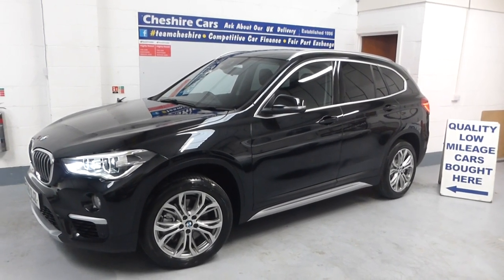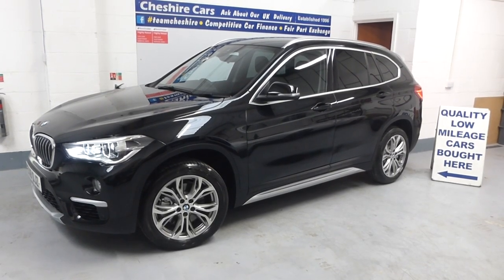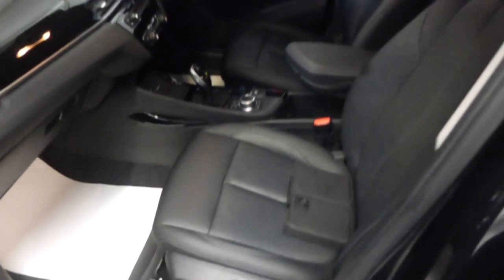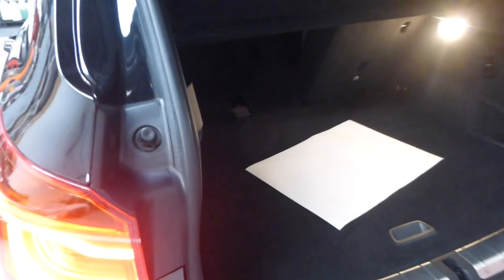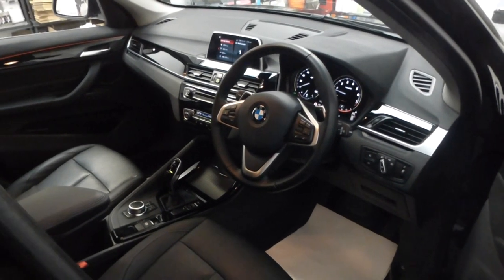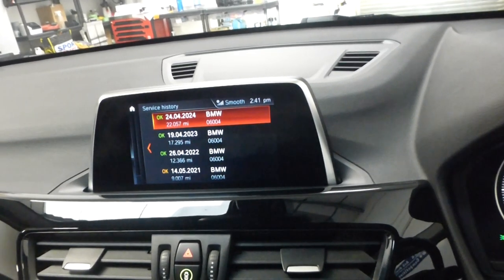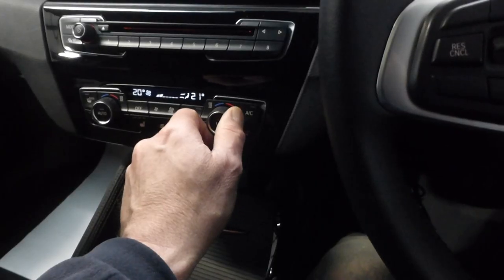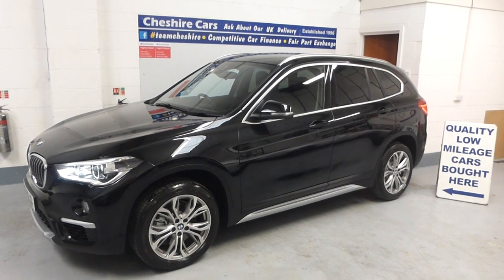Used BMW X1 Sdrive 2 0i X Line Sapphire Black for sale Cheshire cars Crewe Cheshire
Cheshire Cars in Crewe Cheshire first established during1996 specialise in supplying high quality vehicles with exceptional levels of customer experience. Our many hundreds of online reviews are testiment to the very high standard of customer experience and quality of vehicles. Each of our vehicles experience a thorough workshop off the floor inspection and road test including if required servicing, MOT and renewal of serviceable components. Retailing many vehicles without the buyer seeing the vehicle is pretty common place here, possible because of our renowned attention to detail when preparing a vehicle. With each vehicle receiving a bespoke vehicle detail, this is no wash and polish, our proven process takes many days resulting in a finish outside and inside to be proud of. We welcome buyers to visit us here in Cheshire and offer test drives unaccompanied if preferred. With each vehicle ready to take the same day or have delivered using our UK wide delivery service we make buying a car simple,easy and enjoyable.
If you have a vehicle to exchange we are experts in valuing fairly without having to first see the vehicle. With our many years of knowledge and experience you can be assured of receiving its full market value at trade in.
We are also able to provide car finance and personal contract purchase quotations including applying yourself through our website or our partners at Auto trader.
All our vehicles that are outside of a manufacturers warranty will benefit with our very own UK wide warranty which we underwrite ourselves. Meaning you benefit from a quick and efficient outcome as we handle the diagnosis and repair including any payment as appropriate.
Cheshire cars have always and will always strive to provide the very highest level of customer experience and products with aftercare. The family business entering its 28th year of continuous operation.
Whilst we offer each video review to be acurate in regards to the cars actual specification and features we will not be held responsible for any features or specification errors. We strongly advise you to ask us to go to the car and physically confirm any features you particularly require. You can also ask the manufacturer for the build spec of the car.